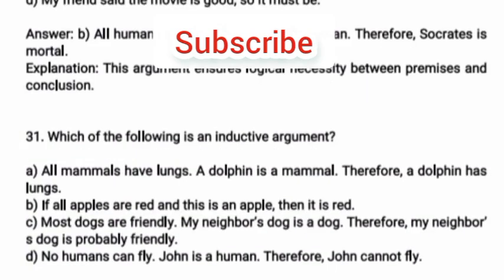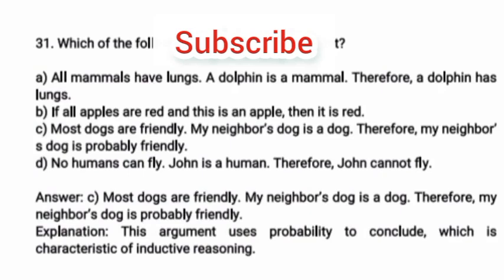LOGIC MID EXAM | ETHIOPIAN UNIVERSITY